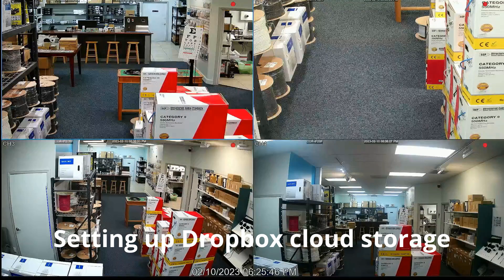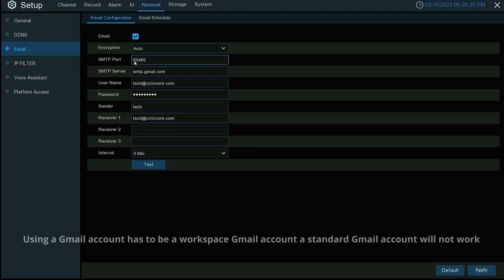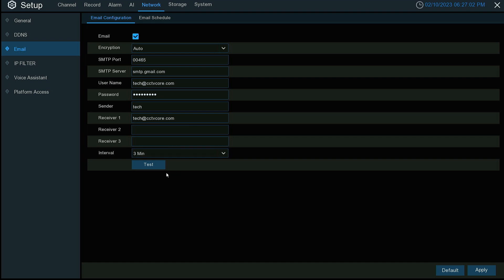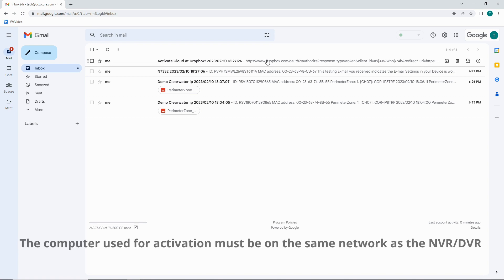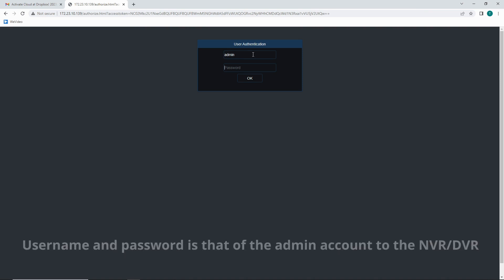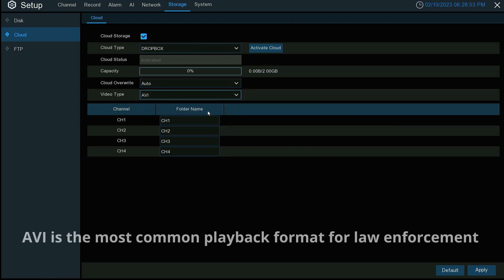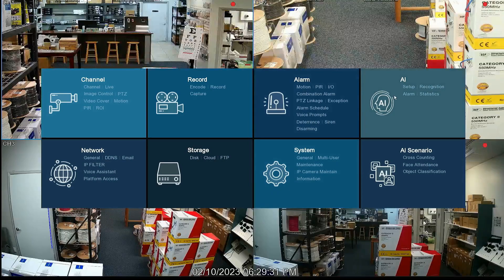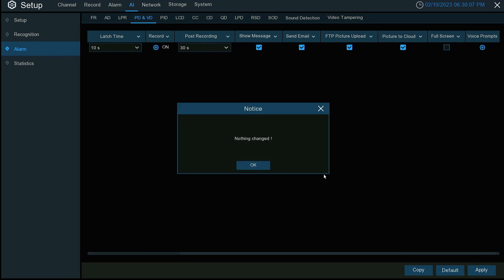How to setup cloud storage on a Cortex Medallion recorder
How do I setup cloud backup storage on a Cortex NVR or DVR? First step is to add your active email information in the network configuration setup. Next you will need to activate the cloud backup function. After creating an registering and account with a cloud service provider, add the cloud service information to your recorder and link the information. Once the link is established, you can setup specific actions that will send data to the cloud. In the individual channel configuration for each camera, you can select to send images or video clips (when available) to the cloud storage servers. Confirm your backups by reviewing the files in the cloud services area of your providers website.